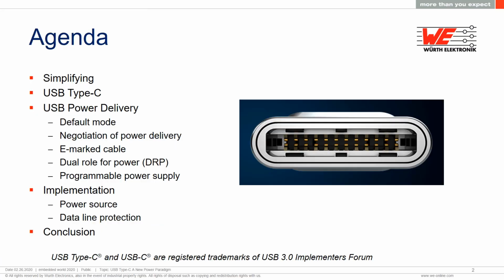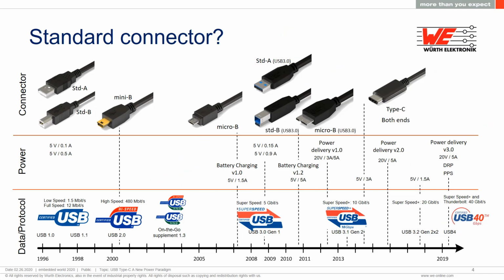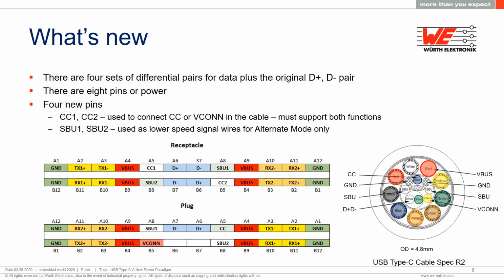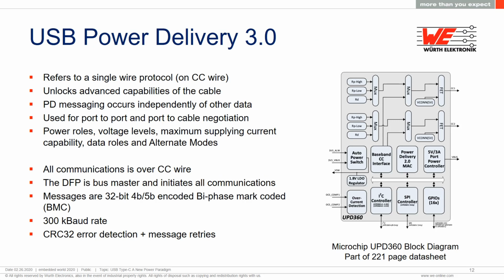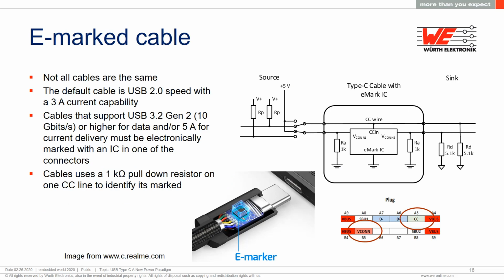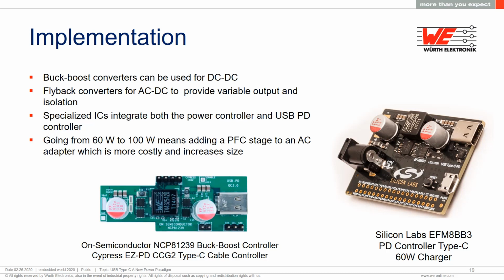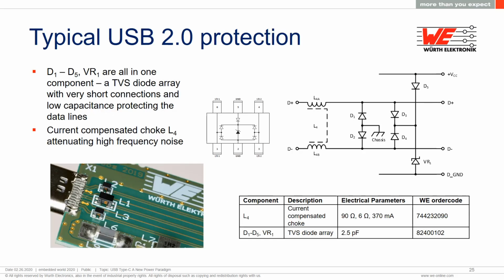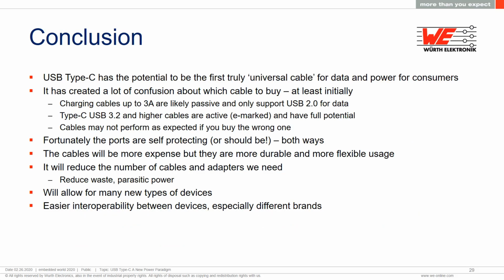Würth Elektronik Virtual Conference 2020- USB Type C A New Power Paradigm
USB Type-C A New Power Paradigm